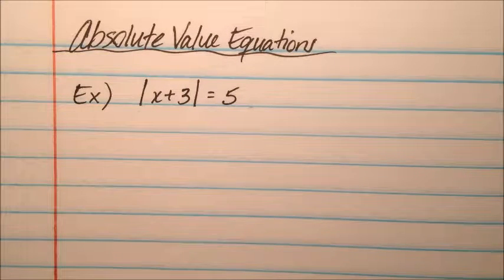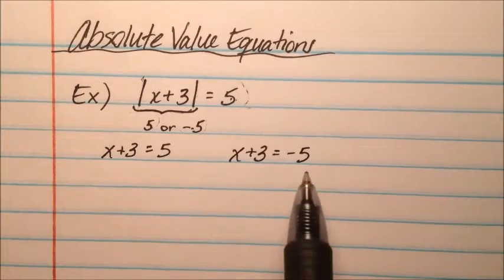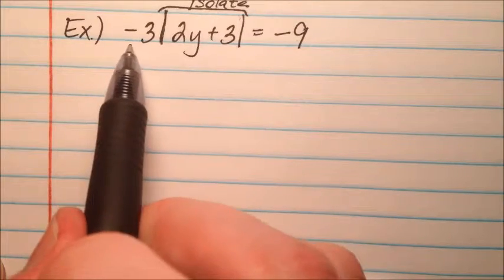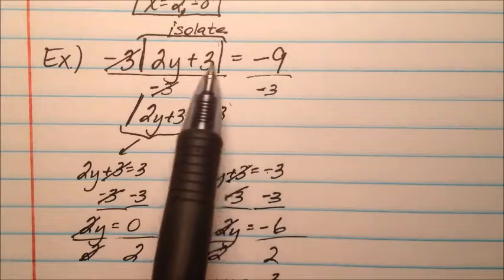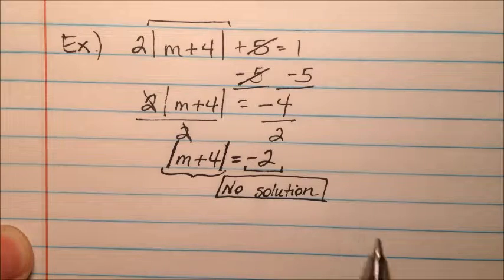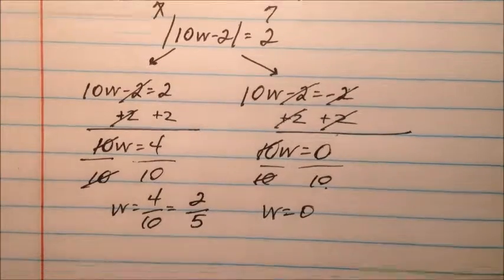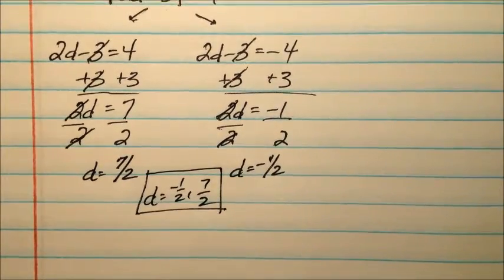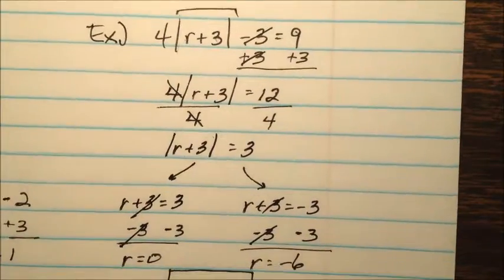Solving Absolute Value Equations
This videos explains and works several absolute value equations.